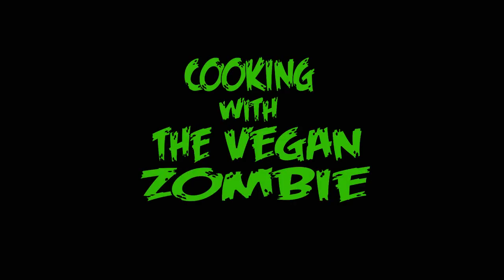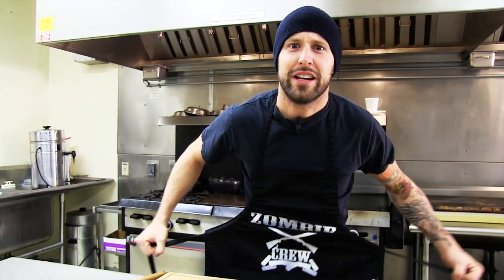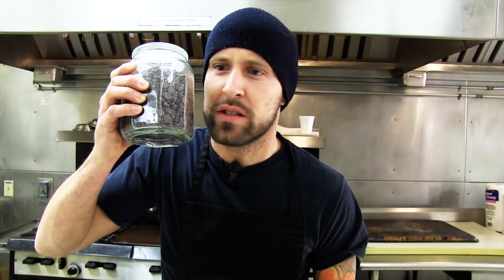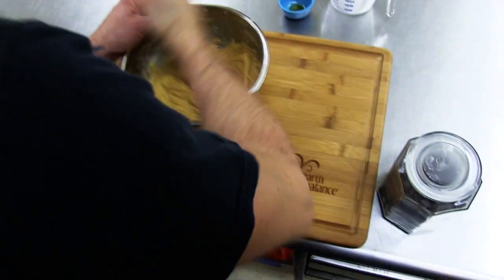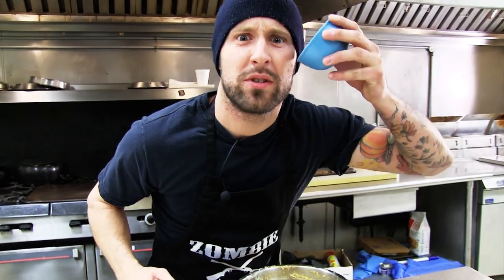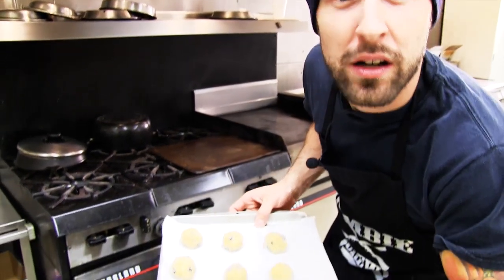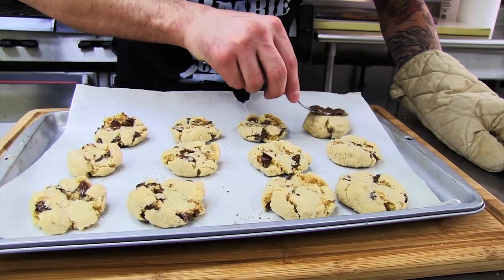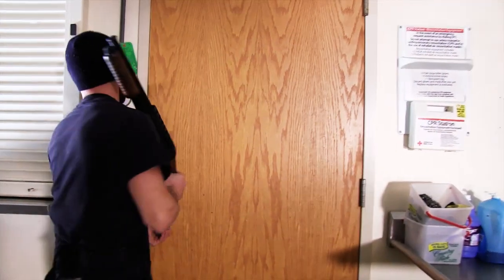Peanut Butter Chocolate Chip Cookies - The Vegan Zombie - ZOMBIE#11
Learn to make delicious peanut butter chocolate chip cookies. Jon finds another kitchen and makes delicious vegan peanut butter chocolate chip cookies. But zombies come and try to ruin his day. Will he make it out in time?

In this video Jon goes back to the abandoned kitchen and makes some peanut butter chocolate chip cookies. Yum!

Peanut Butter Chocolate Chip Cookies
3/4 cups creamy peanut butter
1/3 cup Earth Balance Buttery Spread
3/4 cup sugar (Wholesome Organic Sugar)
1/2 cup almond milk
1/2 tsp vanilla extract
1/4 tsp salt
1 tsp baking powder
2 cups flour
1/2 cup vegan chocolate chips

1. Pre-heat oven to 350 degrees.
2. In mixing bowl, add Earth Balance, peanut butter and sugar. Mix it together.
3. Add to mixture, vanilla extract and almond milk. Stir it together.
4. Add to mixture sea salt, baking powder and flour. Mix well.
5. Add chocolate chips to cookie dough and mix in.
6. Take about a bite sized amount of cookie dough and roll it into a ball. Roll in sugar and place on a parchment paper lined cookie sheet. Repeat.
7. Place in oven and bake for 10 to 12 min at 350 degrees.
8. Remove from oven and flatten each cookie with a fork and let them cool down.